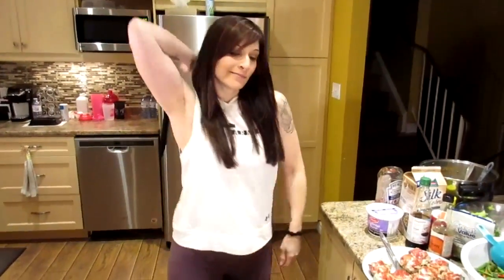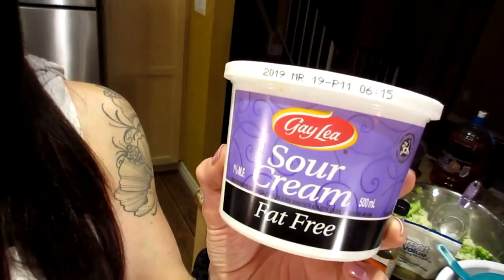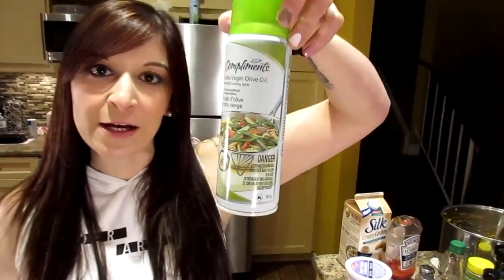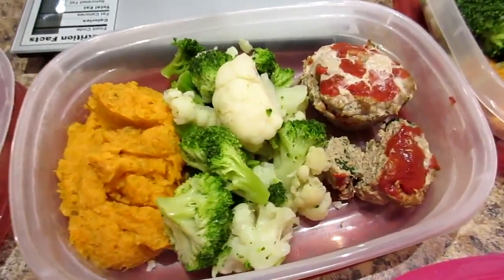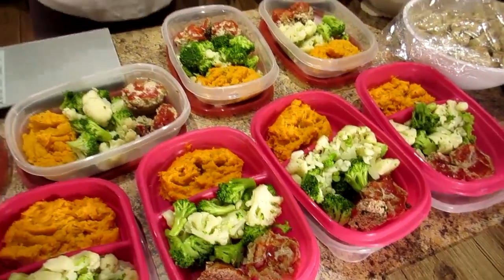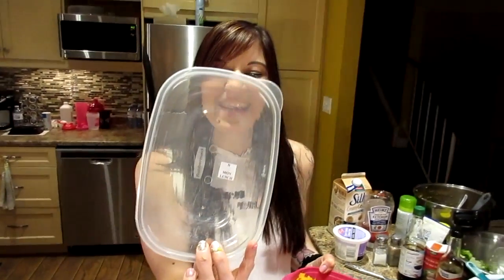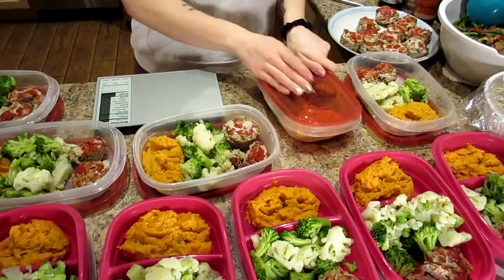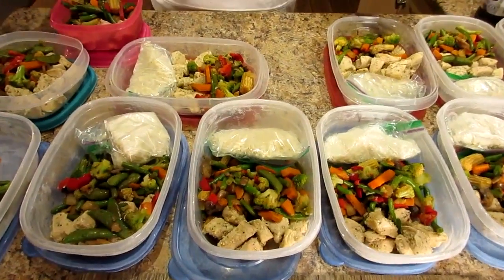My SIMPLE 130 Pound Weekly WEIGHT LOSS MEAL PREP!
This weekly weight loss meal prep has helped me lose over 130 pounds.